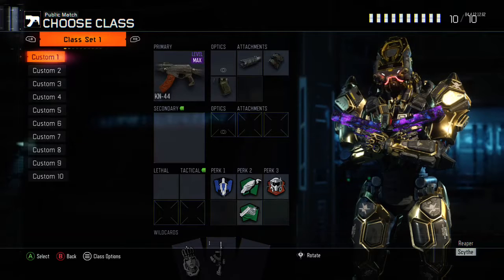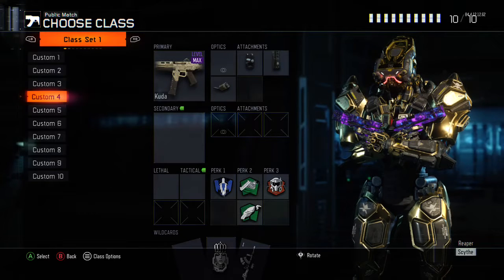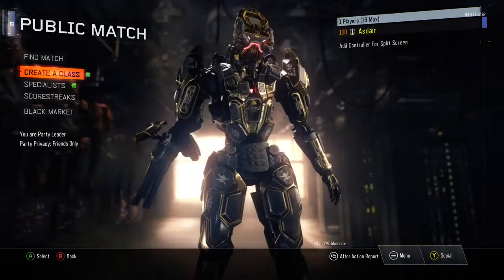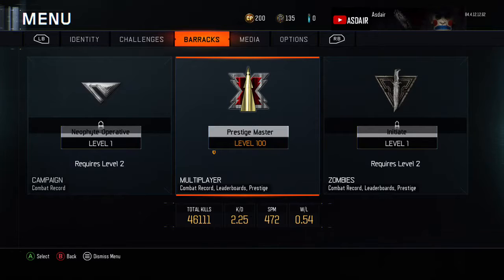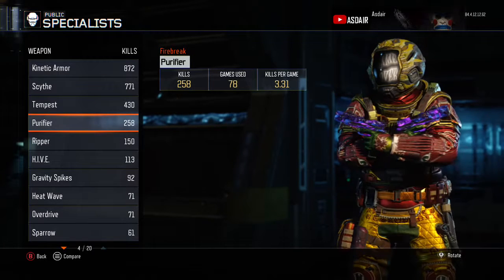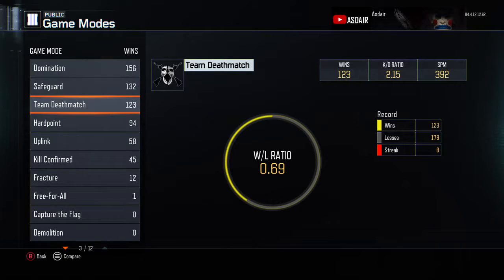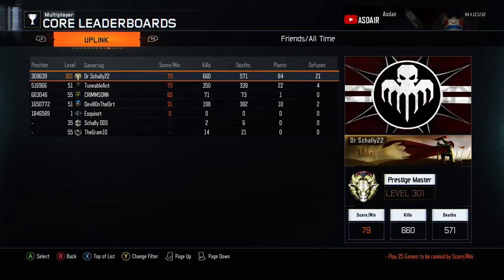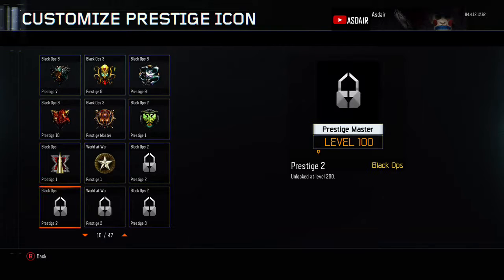Level 100 Stats and class setups (BO3)